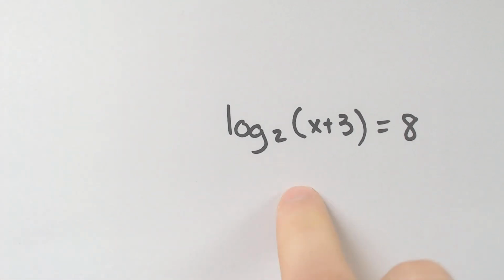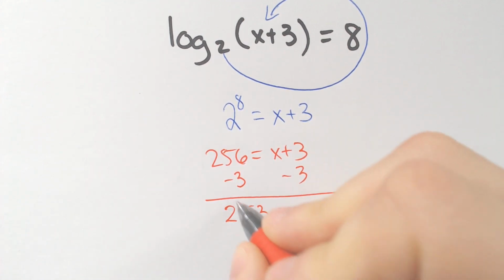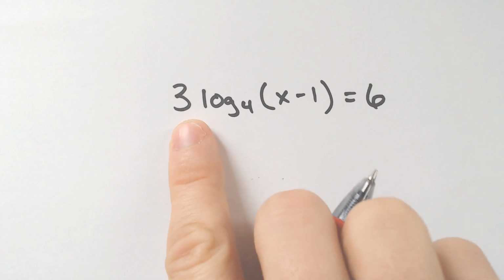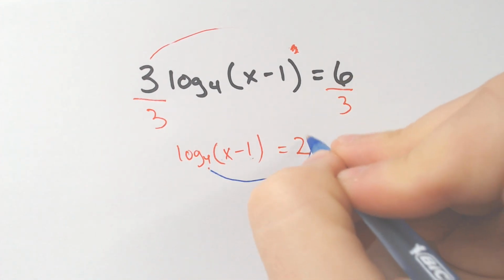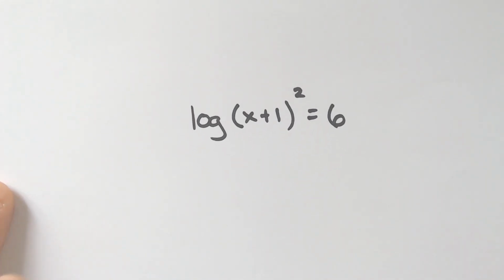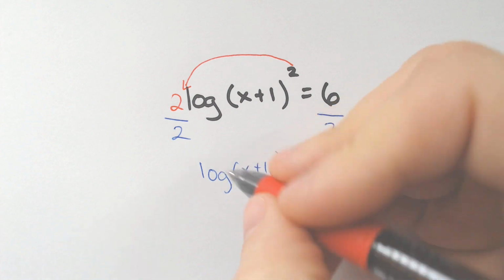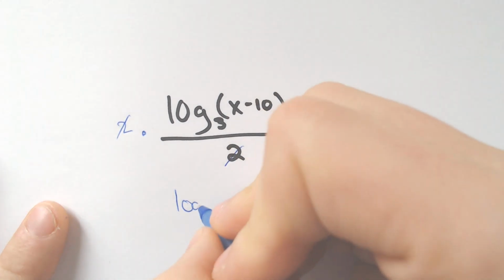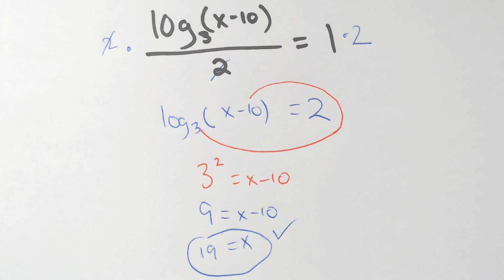How to solve log equations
Solve a logarithmic equation logs on 1 side of equal sign.